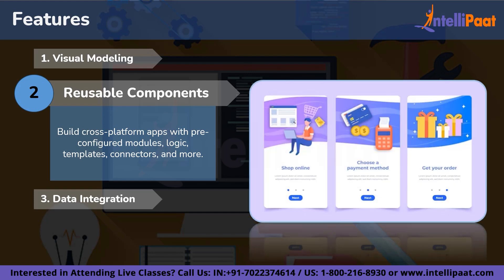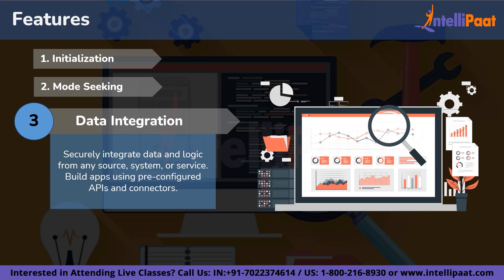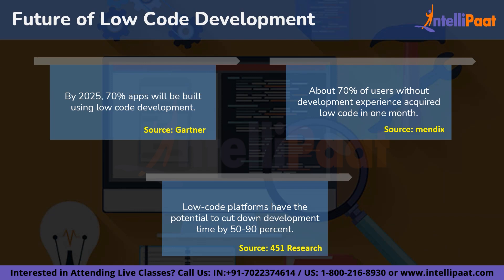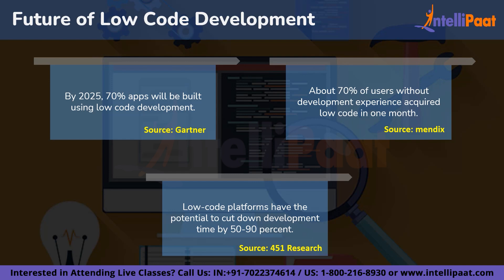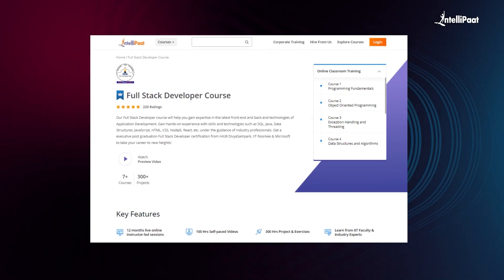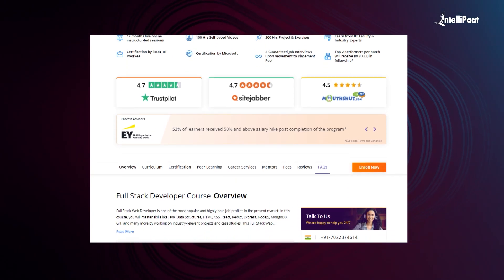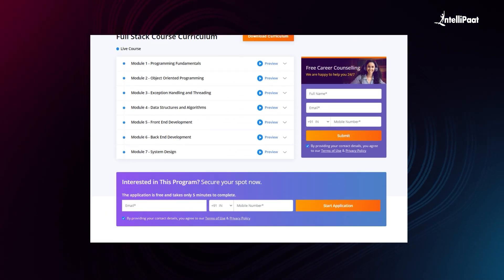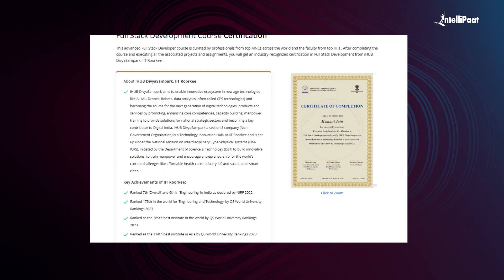What Is Low Code Development | Low Code No Code Development | Intellipaat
In this video on What is Low Code Development, we will understand the software development methodology that lets you develop software with a minimal amount of coding. Through this video, we will understand how Low Code / No Code development is helpful for small-scale businesses and software developers as well. We will look into the positives and negatives of  Low code development, the different platforms that offer these services, etc. We will also look into some interesting stats referring to the future scope of No Code Development.

🔵 Here are the topics covered in this video on What is Low Code Development :
0:00 - Introduction
1:04 - What is Low Code Development.
3:15 - Features of Low Code Development
4:52 - Platforms of Low Code Development
7:18 - Advantages of Low Code Development
8:19 - Disadvantages of Low Code Development.
9:33 - Future of Low Code Development.

✅What is meant by low-code development?
 Low-code is a software development approach that requires little to no coding to build applications and processes. Instead of using complex programming languages, you can employ visual interfaces with basic logic and drag-and-drop capabilities in a low-code development platform.

✅How do I start low-code development?
 First, you need to choose a clearly defined task for your first low-code project and be clear about your final application. You'll find that creating a solution is much easier when you have clarity about the problem you're trying to solve.

✅Is low-code the future?
 The future of software development lies in the power of low code, revolutionizing the way applications are built and empowering businesses to rapidly create solutions with minimal coding expertise. The reason is to save time and money.

Our Full Stack Developer course will help you gain expertise in the latest front-end and back-end technologies of Application Development. Gain hands-on experience with skills and technologies such as SQL, Java, Data Structures, JavaScript, HTML, CSS, NodeJS, React, etc. under the guidance of industry professionals. Get an executive post-graduation Full Stack Developer certification from iHUB DivyaSampark, IIT Roorkee & Microsoft to advance your career!

☑️Anyone with a bachelor’s degree and a passion for full-stack web development
☑️Professionals looking to grow their careers in software development
☑️IT professionals with a bachelor’s degree looking to transition to full-stack development
☑️Project managers/product managers looking to up-skill
☑️Anyone who wants to build a full-stack developer portfolio

👉🏼12 months live online instructor-led sessions
👉🏼Learn from IIT Faculty & Industry Experts
👉🏼Certification by iHUB, IIT Roorkee
👉🏼Certification by Microsoft
👉🏼3 Guaranteed Job Interviews upon movement to the Placement Pool
👉🏼The top 2 performers per batch will receive Rs 80000 in fellowship*

✅Programming Fundamentals
✅System Design